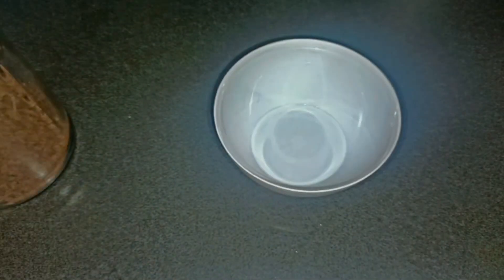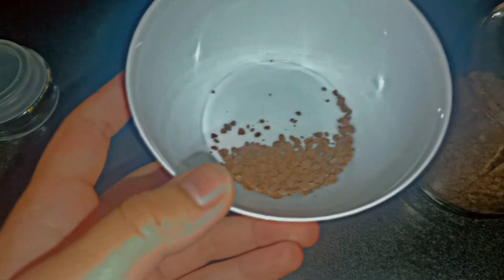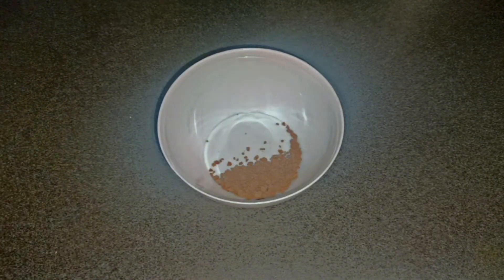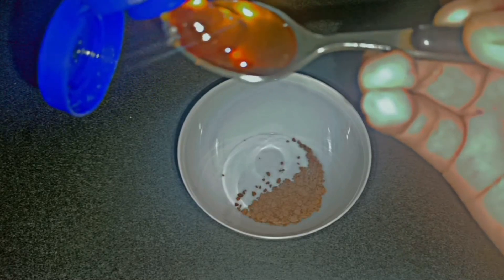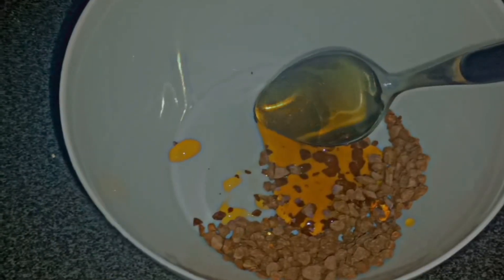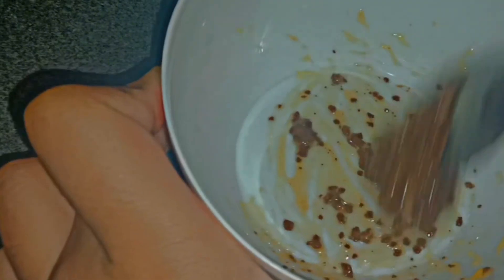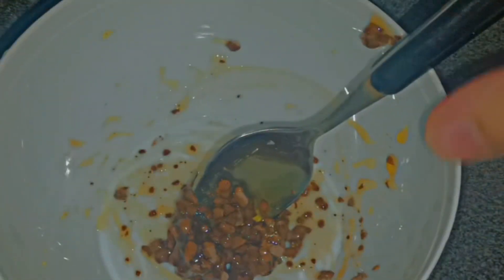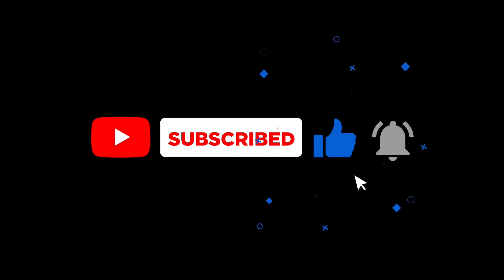Want glowing skin? Here's a Quick Recipe